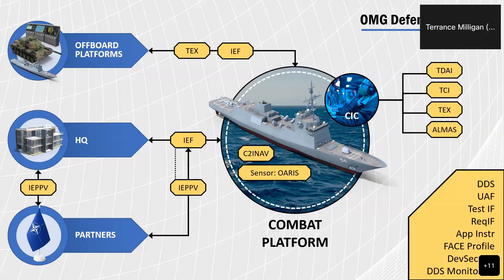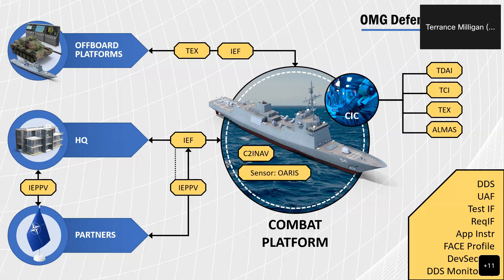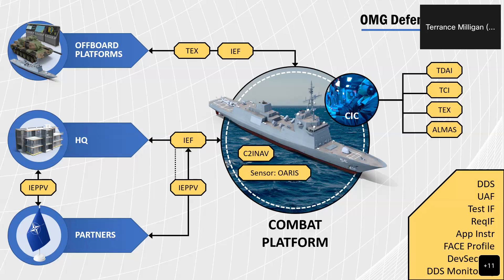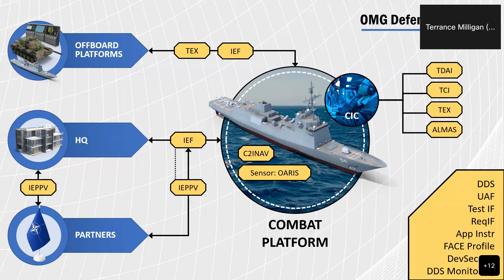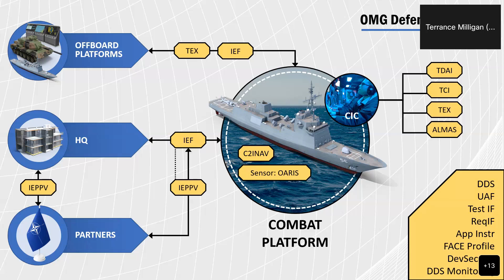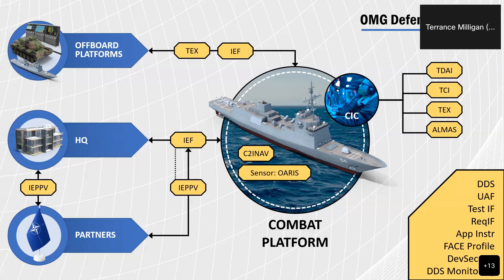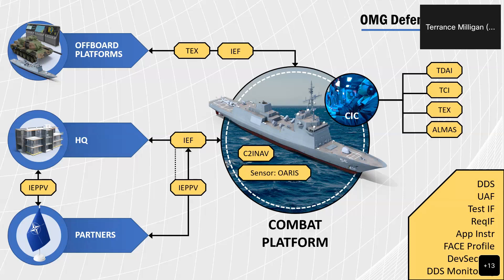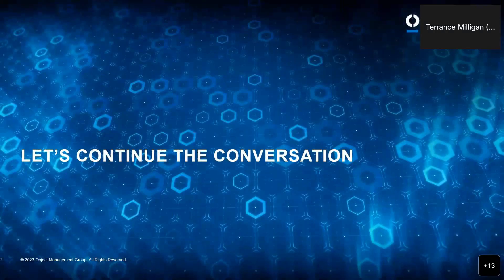Brief Overview of Some C4I Efforts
Matt Wilson (Group VP - SimVentions)